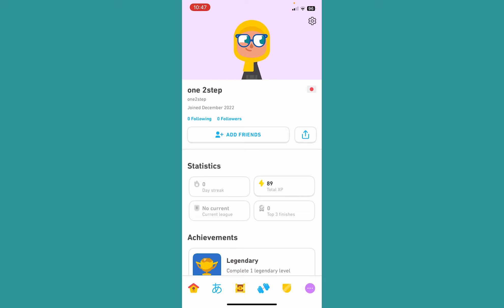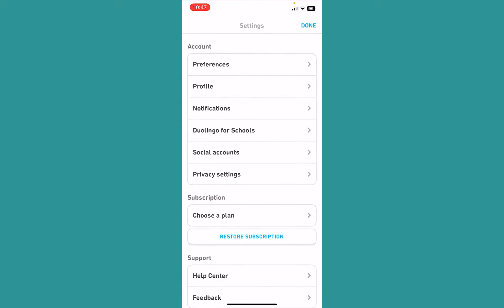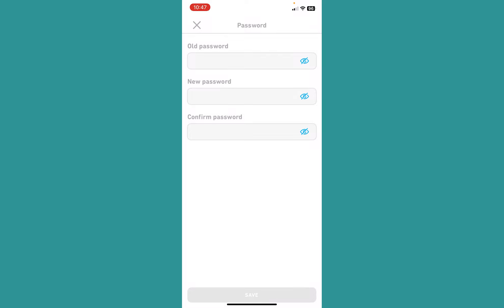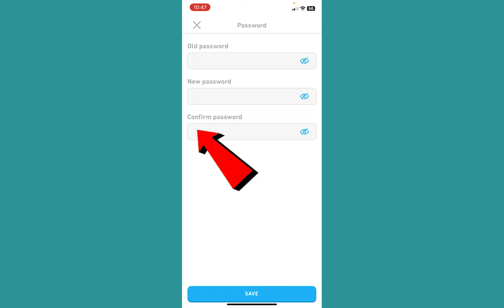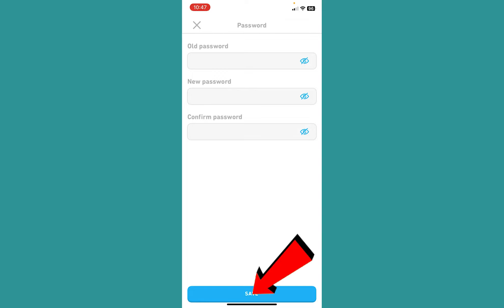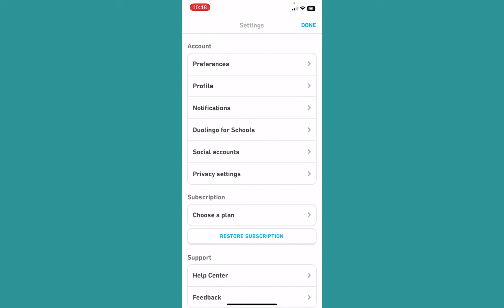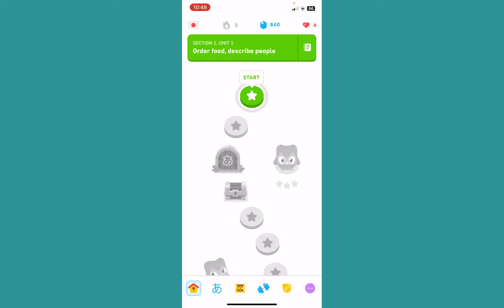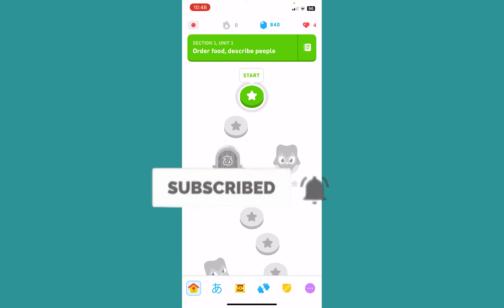How To Change Password on Duolingo (EASY!)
This video walks you through the step-by-step process of how to change passwords on Duolingo. Watch the video till the end and learn the steps in detail.